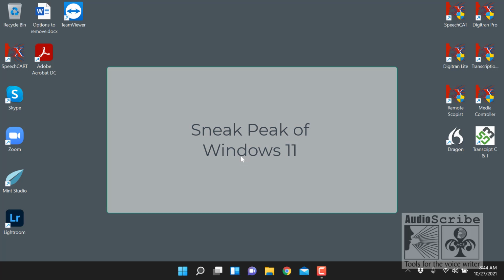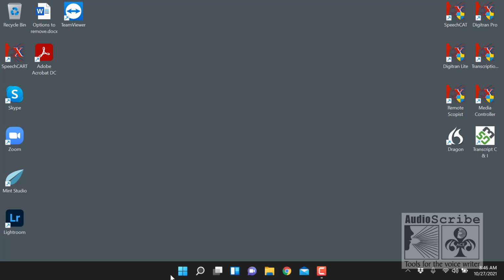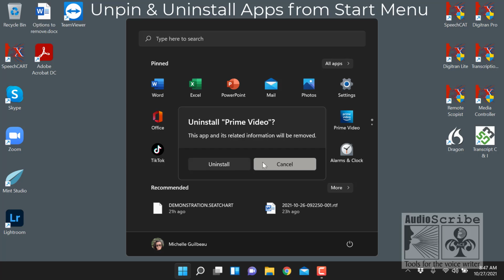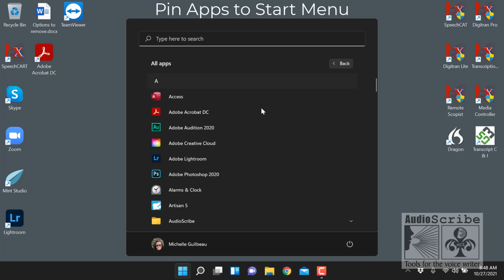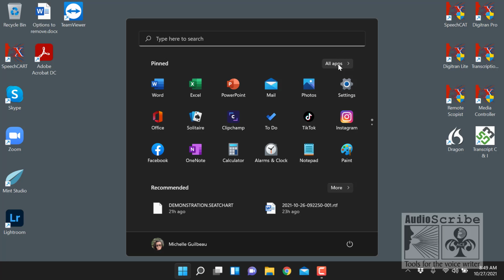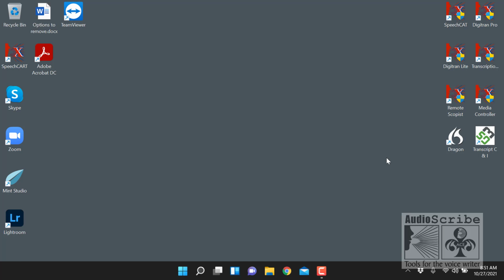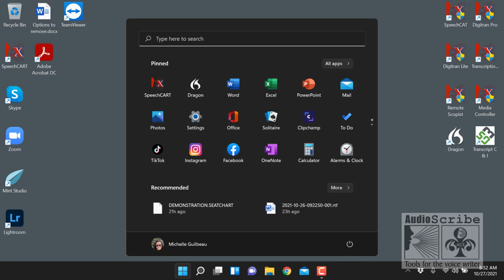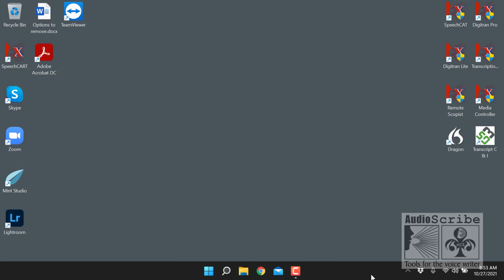Sneak peak of Windows 11